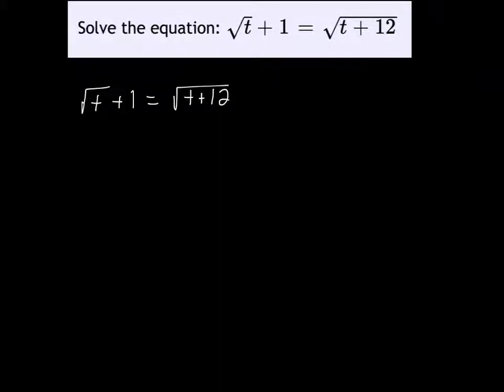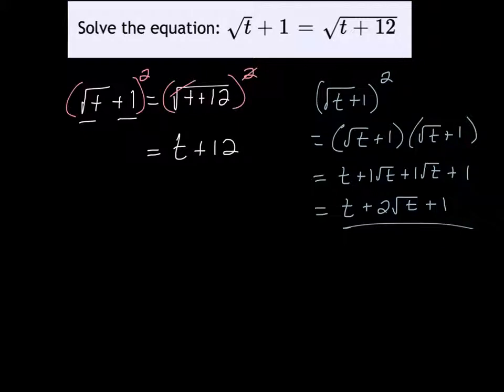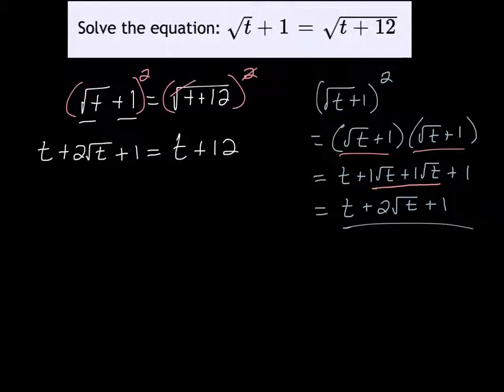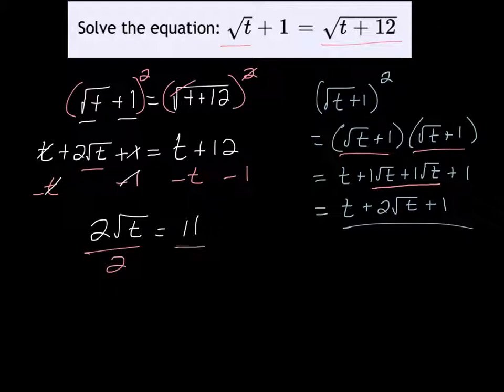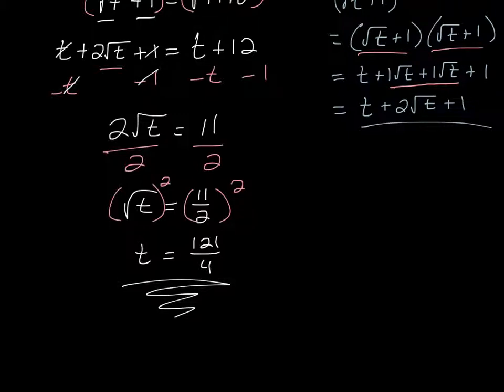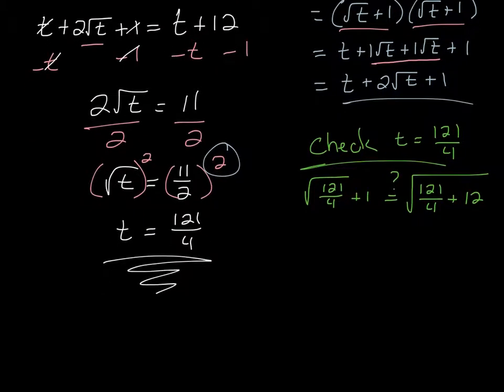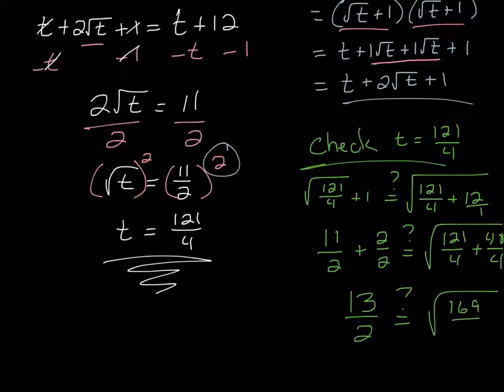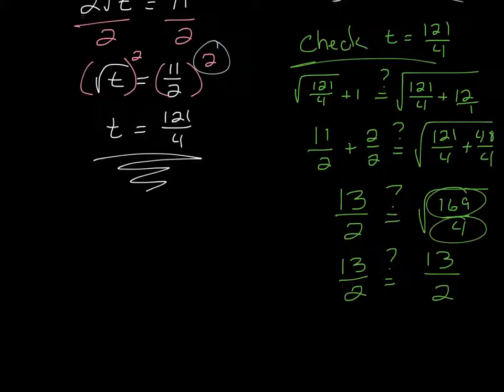Solving Radicals 2 Square Roots